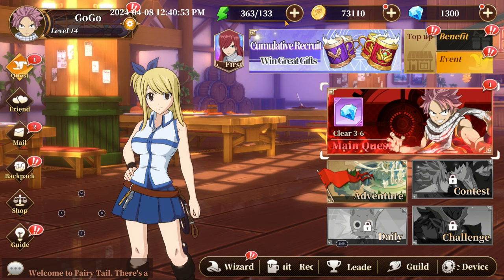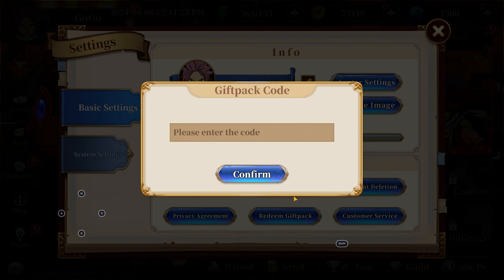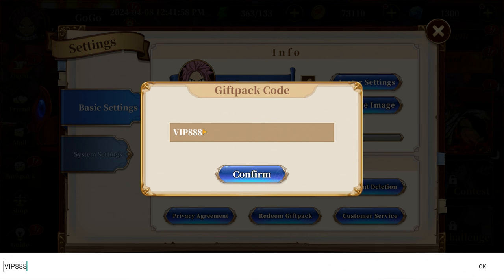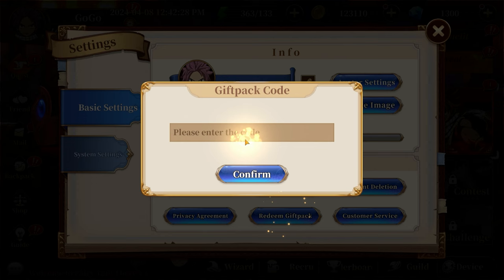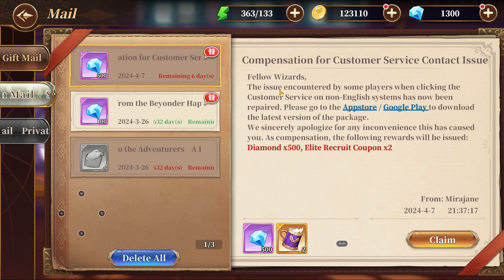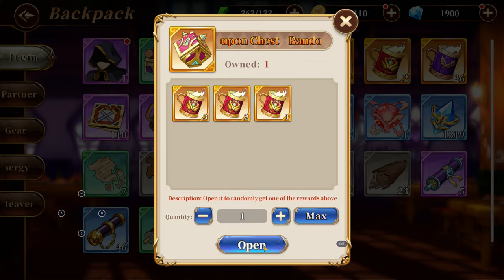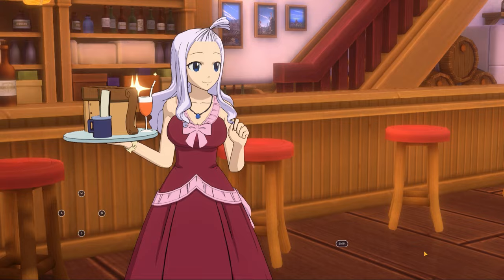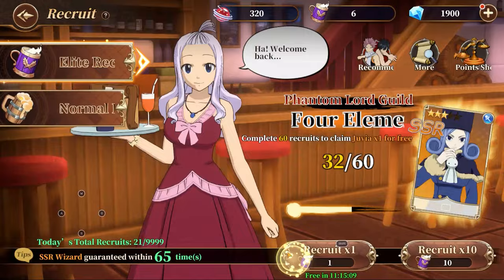*NEW GIFT CODE IS HERE!* + ALL ACTIVE CODES! + BIG NEW INFO FOR MIRAJANE! (Fairy Tail Fierce Fight)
*NEW GIFT CODES / GIFT PACKS ARE HERE!* HOW TO REDEEM IT! + MORE BIG SUMMONS FOR JELLAL (Fairy Tail Fierce Fight)

This game features a roster of amazing character. I'll be making a tier list ranking the best characters when the game drops. I will also go over the beginners guide in all aspects of the game and the best tips and tricks to maximize your experience. There will be all sorts of cool Fairy Tail Fierce Fight gameplay on the channel to look forward too. Also I plan to bring you a more in depth reaction and finally my review on how this compares to other gacha games!

Here we go with a new Fairy Tail Fierce Fight video! Let me know if y'all want to see some more of Fairy Tail Fierce Fight!